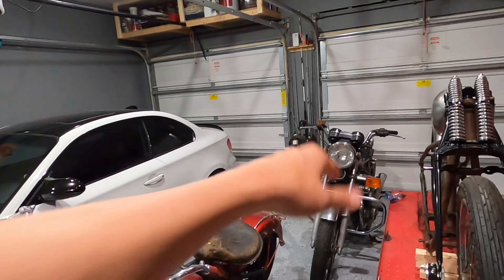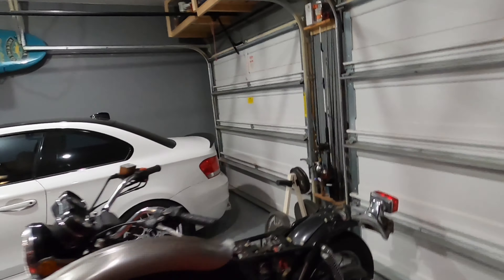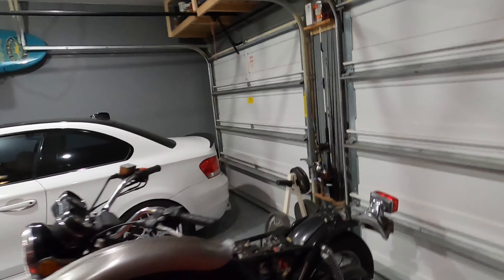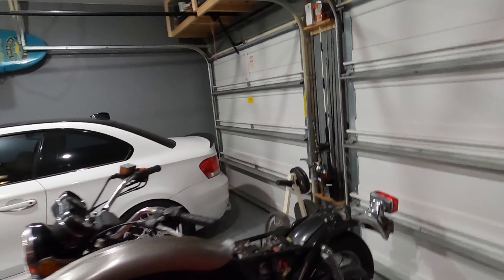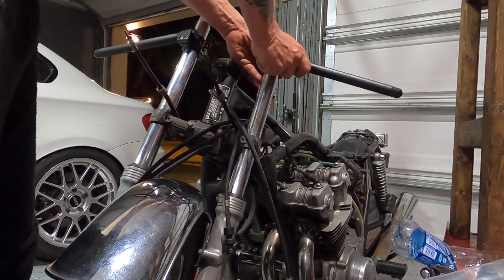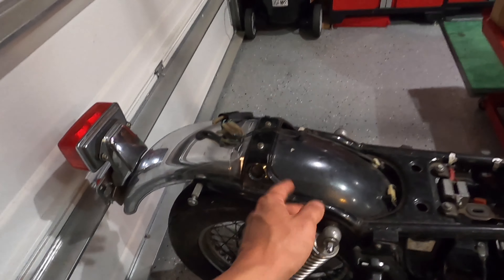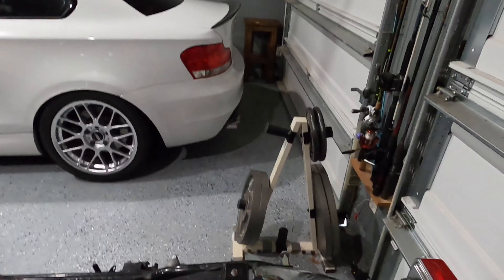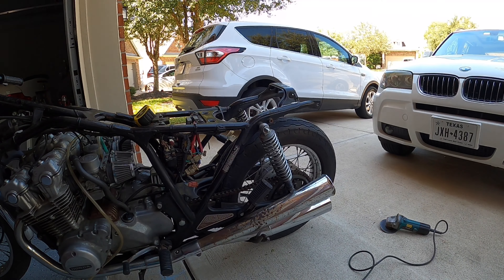CB750 Cafe Racer Build EP: 2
Converting a 1982 Honda CB750 into a cafe racer. Installing handles bars and welding a new tail hoop.